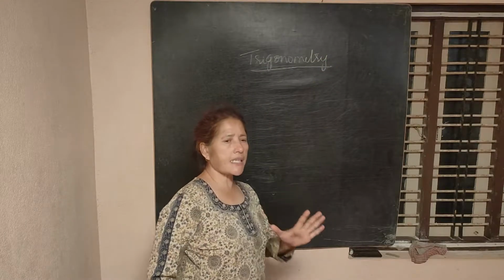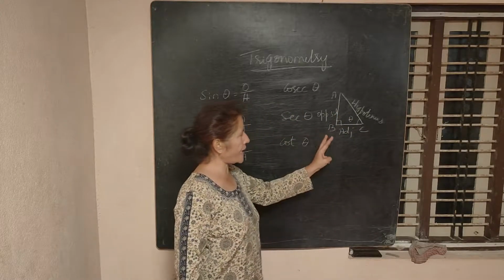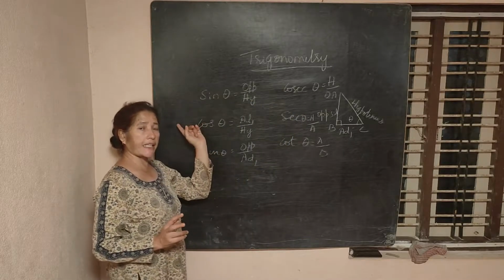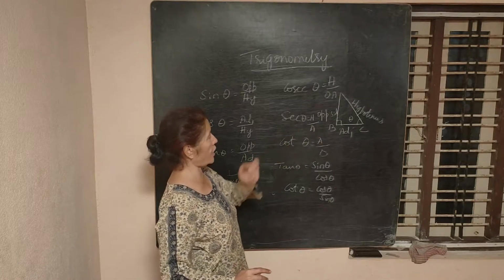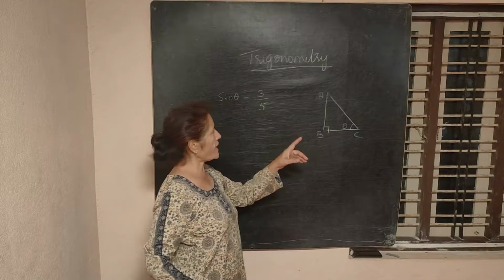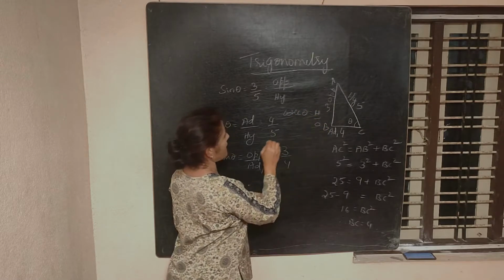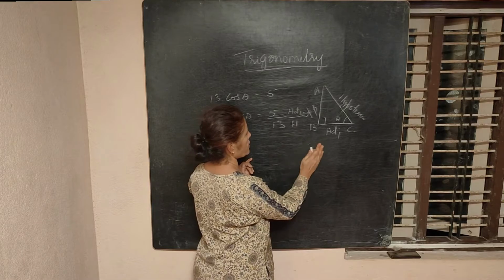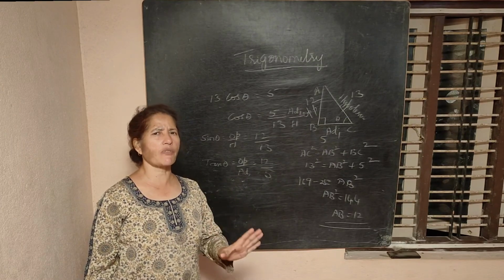Basics of Trigonometry - Part 1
Hey guys. This channel was created to benefit the students of 10th Std and above in the subject of Mathematics. You can refer to my channel for topics related to Mathematics and Mental Ability (which will be posted later on) to solve all your doubts and problems.